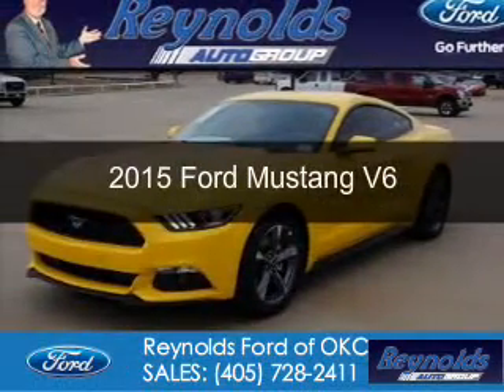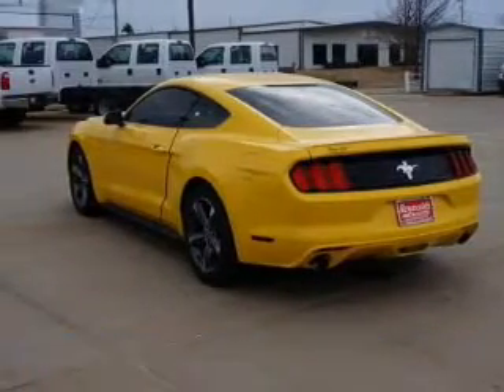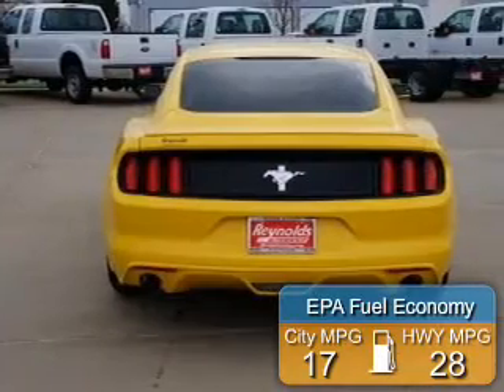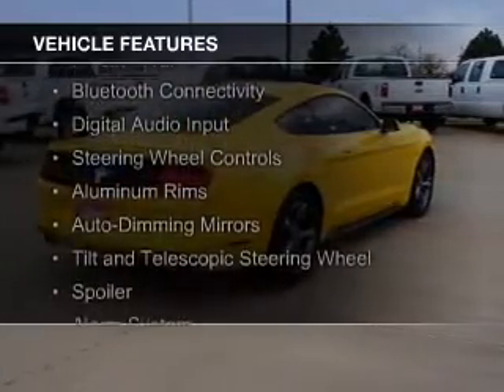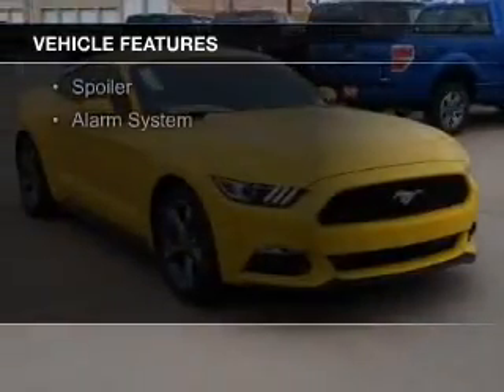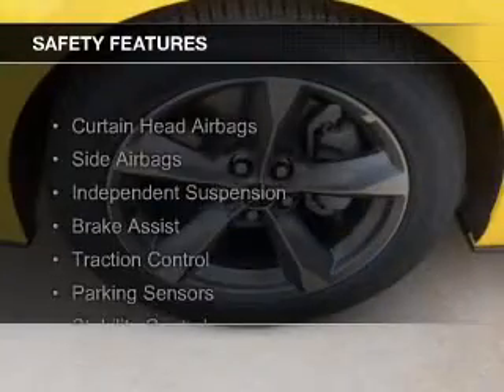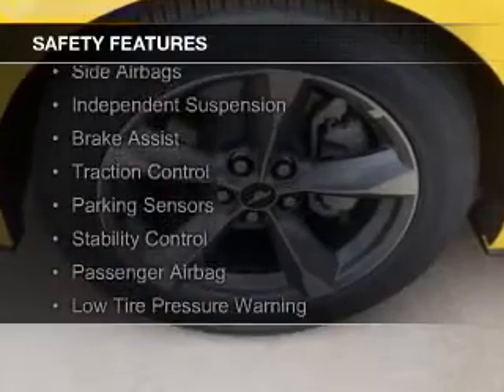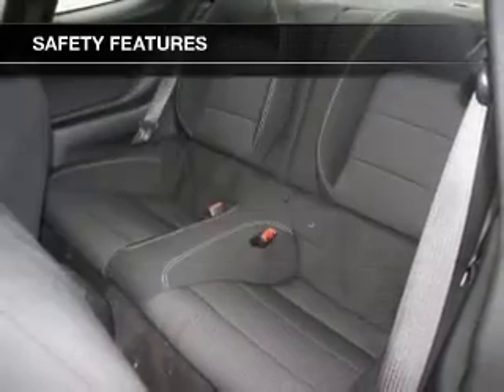2015 Ford Mustang - Oklahoma City OK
Phone:
Year: 2015
Make: Ford
Model: Mustang
Trim: V6
Engine: 3.7 liter 6 cylinder 24 valve
Transmission: 6-Speed
Color: Yellow
Mileage: 14
Address:
7320 NW Expressway